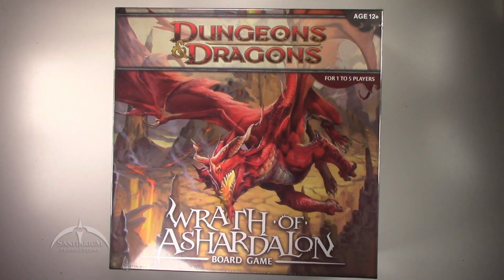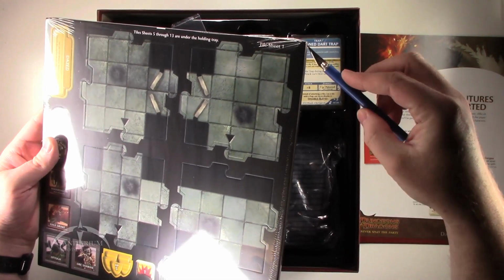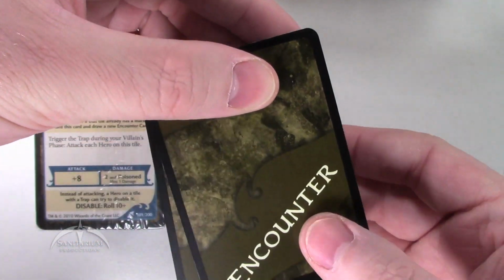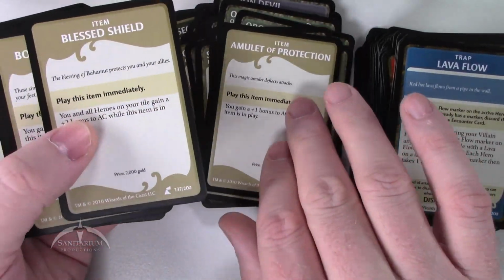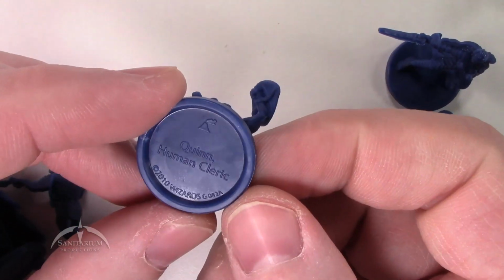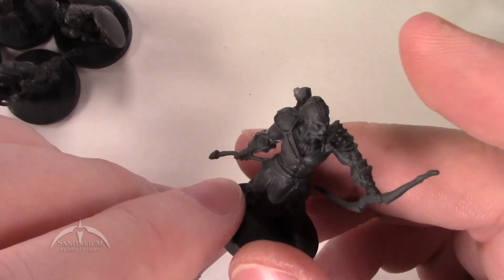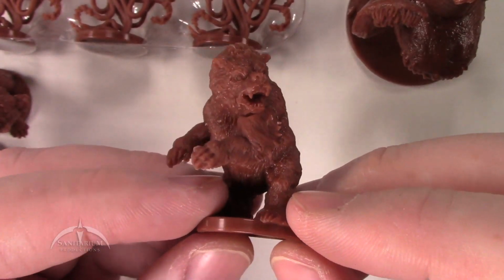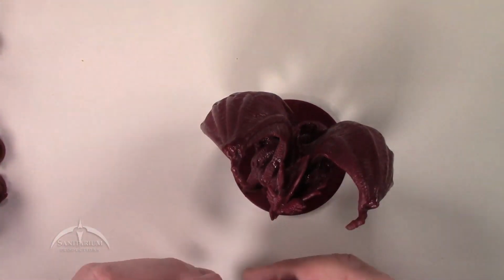Dungeons and Dragons Wrath of Ashardalon Board Game Unboxing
Unboxing video of the Dungeons and Dragons Wrath of Ashardalon board game. In this segment, we tear into the package from the board game line of Dungeons and Dragons. You get to see the unboxing, and a full review of the set!